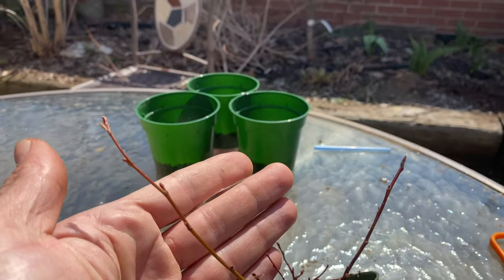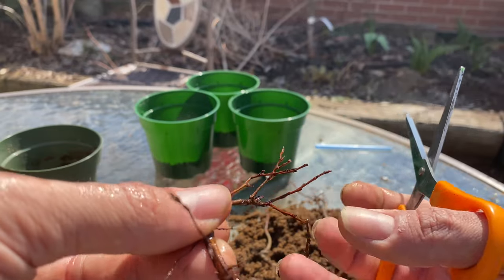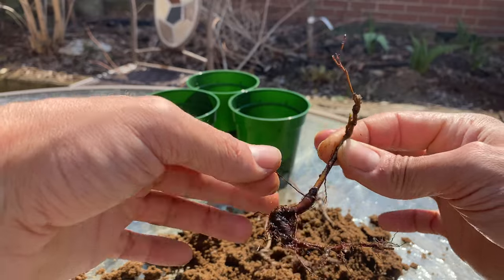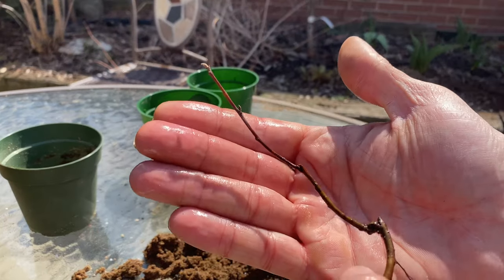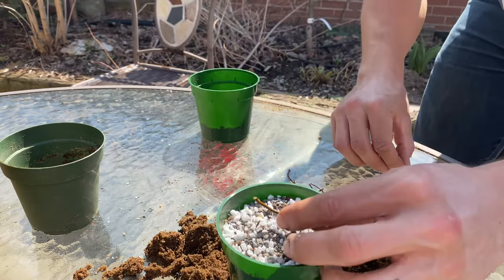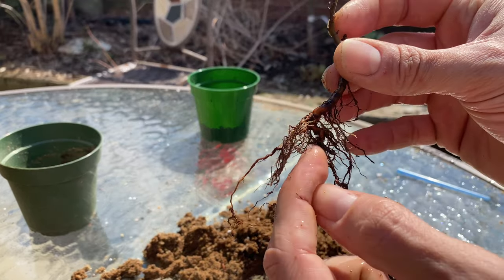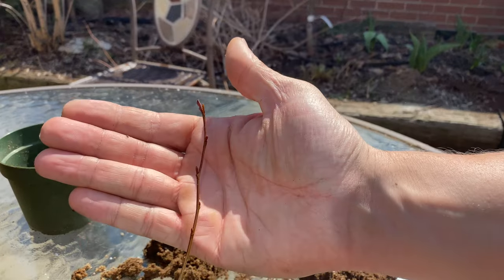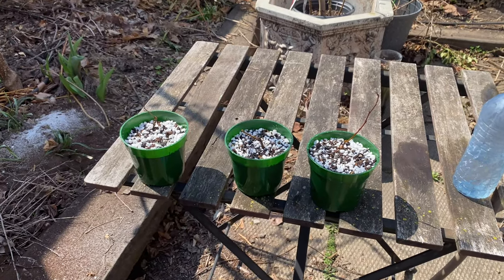Giving Three Small Red Maples New Homes - April 2021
I had these three small (what I think are) Red Maples in the same pot of sand since I collected them last August. Two of them died back a bit but have active buds lower down, and the third looks good all the way to the tip. Now that they're in good bonsai soil and potted separately they should grow up well. Let's see what happens.